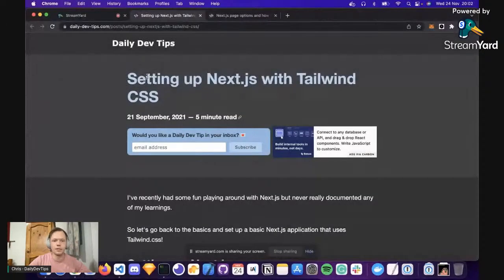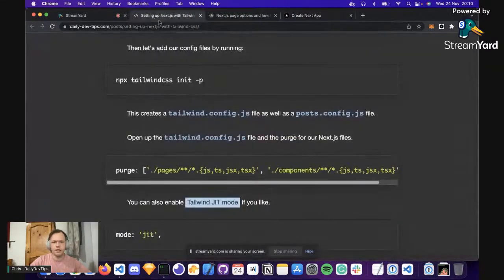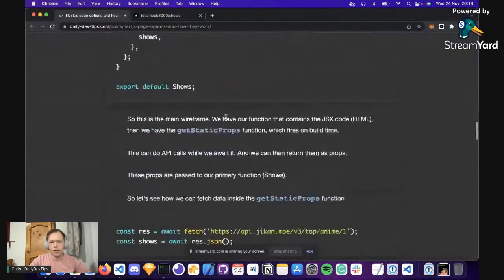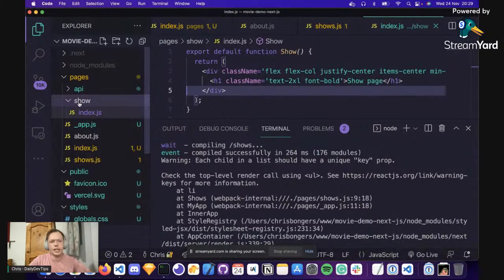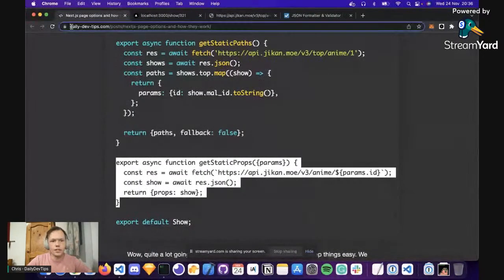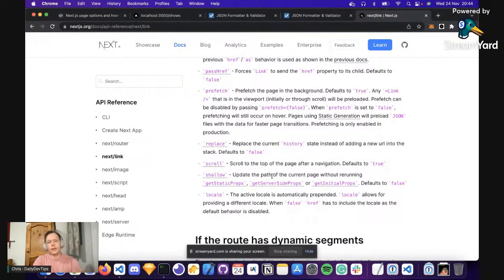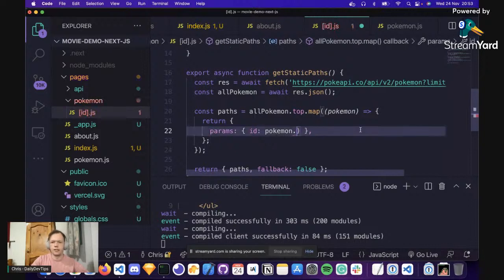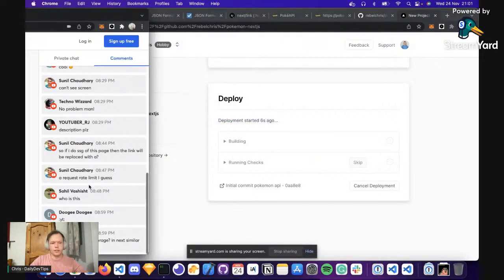Introduction to Next JS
Workshop in collaborations with Microsoft Learn Student Ambassador

Conducted By:  Chris Bongers